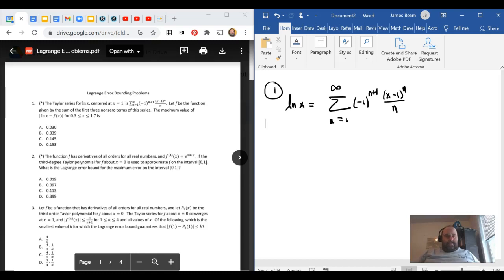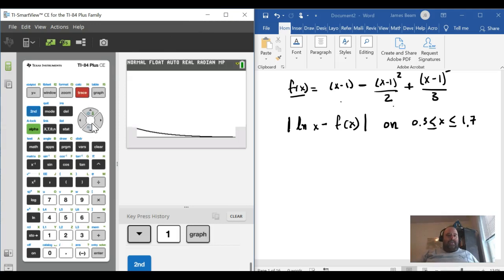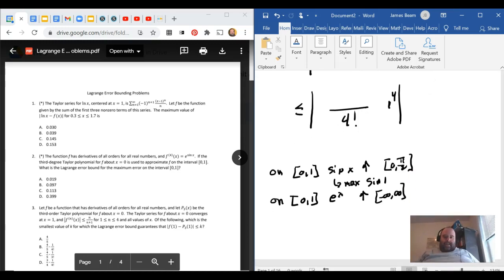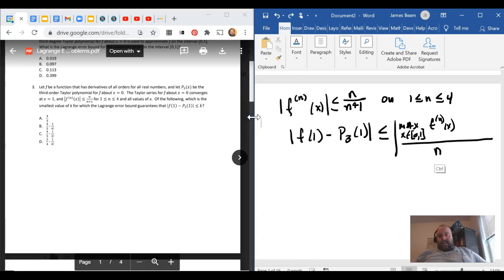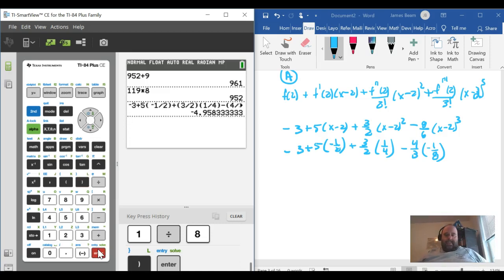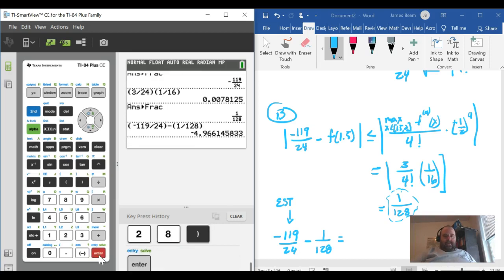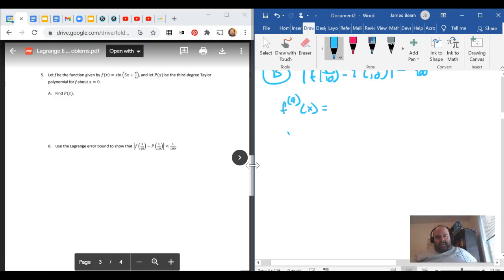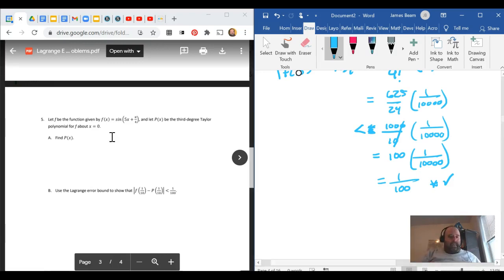Lagrange Problems 1 - 5